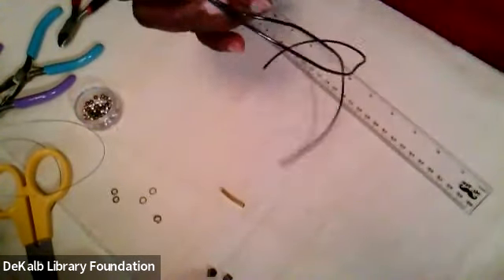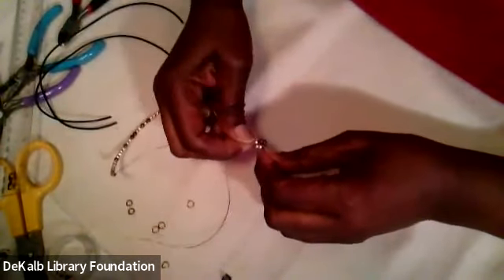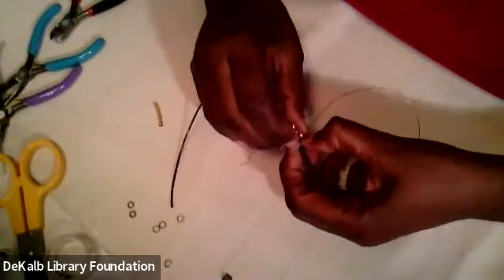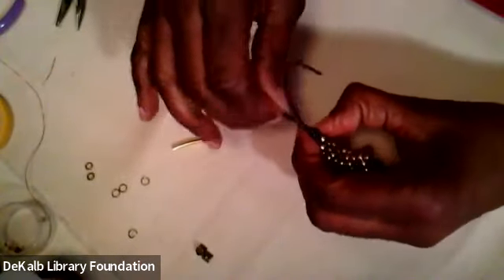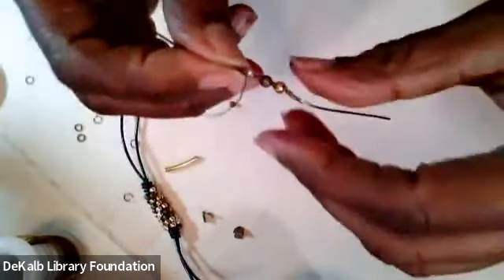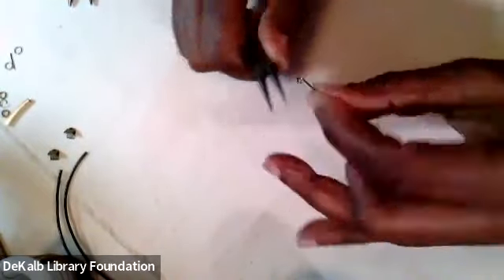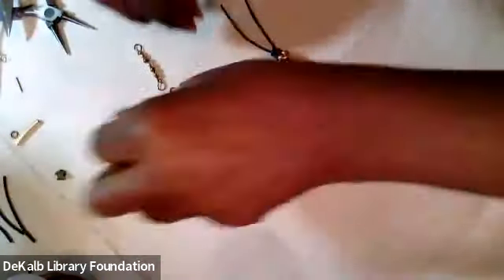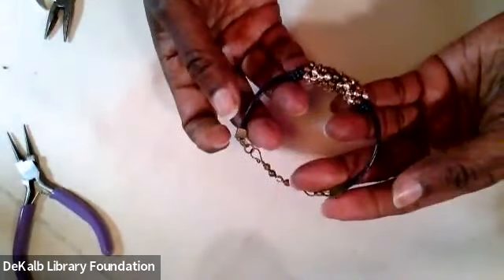Jewelry with Gin - February 25, 2022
Every Friday, join us for another video from Jewelry with Gin. A limited number of jewelry supply kits will be available at Decatur, Chamblee, Toco Hill, and Wesley Chapel. Please call the branch for availability and to schedule pick up. One kit per patron per month please.